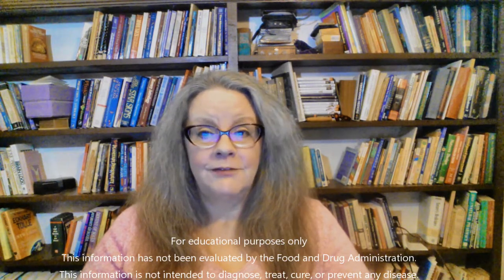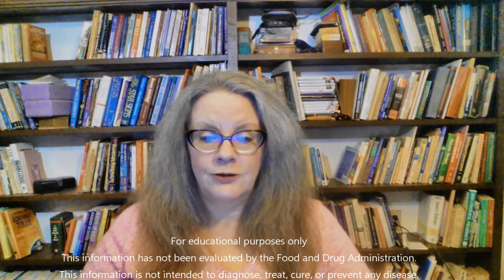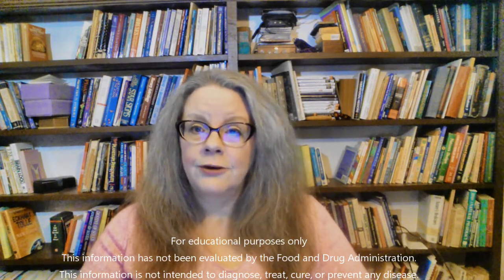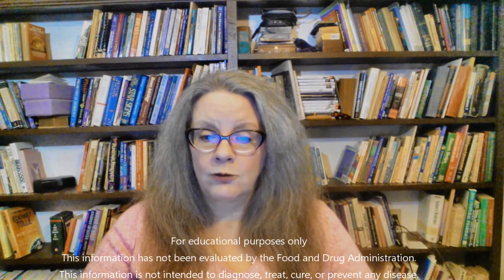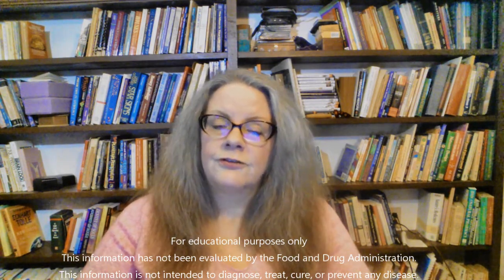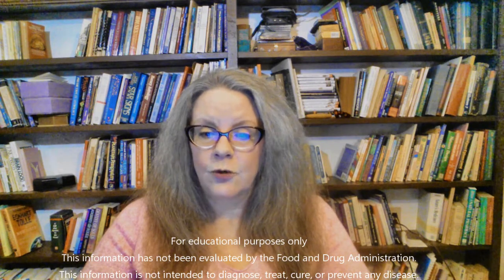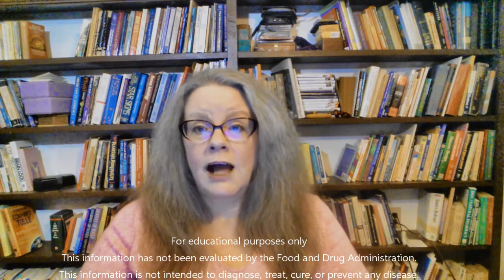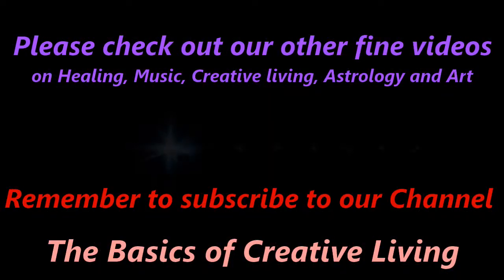BACH FLOWER ESSENCES - Vine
This video discusses the attributes of the Bach Flower Essence of VINE.